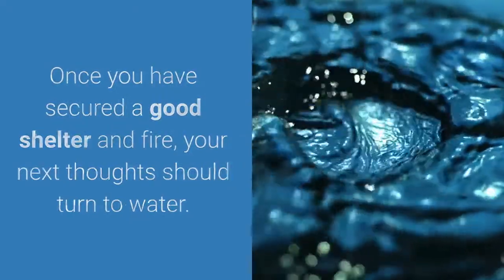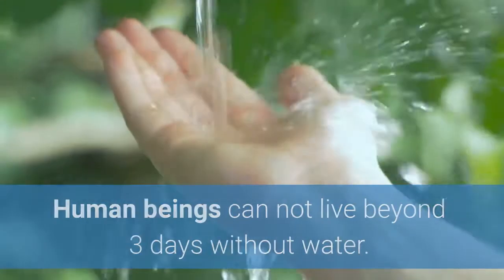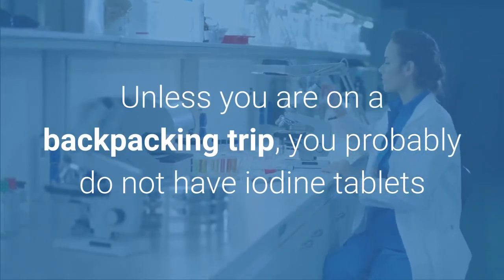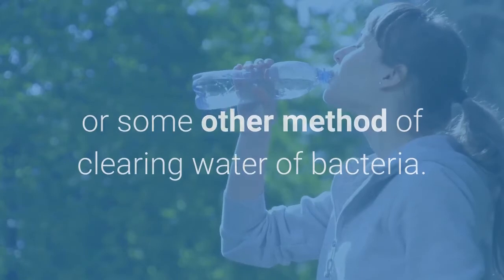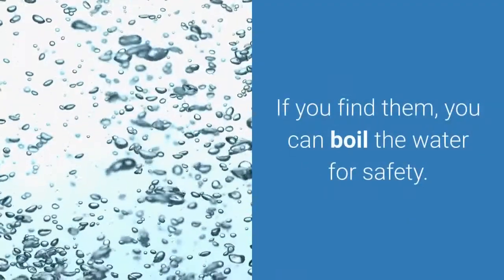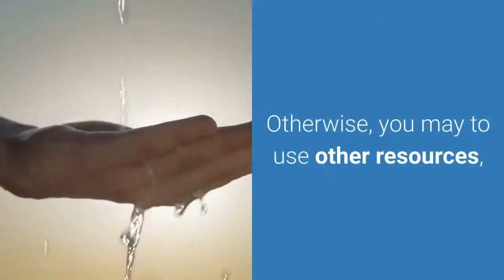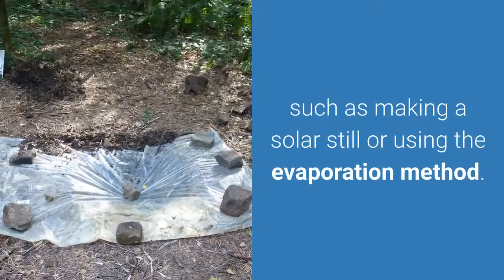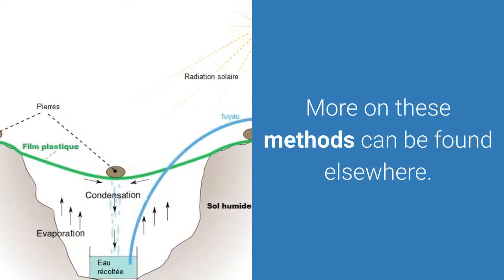Survival Rules Of 3 - Basics Of Wilderness Survival 🔥🔥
Have you ever wondered what exactly you would do if you were stranded in a wilderness setting?

There are many wonderful resources out there (and some not so wonderful)

to teach you about the basics of wilderness survival.

However, most go into levels of detail about arcane situations that most people would never find themselves in.

My intent here is to provide a basic overview of survival based on the "Rules of 3."

All you have to do is commit to memory these Survival Rules of 3, and if the situation ever arises, you will know what you have to deal with first. In a nutshell, the Rules of 3 are:

3 Minutes without Air.

3 Hours without Shelter.

3 Days without Water. .

3 Weeks without Food.

For all intents and purposes, unless you have found yourself

(or more likely, someone else has found you) in a medical situation,

you do not have to worry about the first rule.

Common sense, and physical urges, would tell us if we were underwater, we have less than 3 minutes to get to the air.

So, in a wilderness survival setting, our first priority is shelter.

In extreme conditions, the average person needs to find shelter from the elements within 3 hours.

Obviously, cold conditions are the main target of this rule.

Keep in mind that being cold, wet or hot would also apply here.

When you find yourself in a survival situation, the first thing you must do is find shelter from the elements.

If you have a tent, put it up.

If not, you can construct a lean-to from the natural resources you find in the area.

If you need shelter immediately, you can find a natural rock overhang or something similar to get out of the snow, rain, and/or wind.

Remember, you have to protect yourself from hypothermia.

After you have built a shelter, make a fire.

A fire will keep you warm and also lift your spirits.

Once you have secured a good shelter and fire, your next thoughts should turn to water.

Human beings can not live beyond 3 days without water.

Unless you are on a backpacking trip, you probably do not have iodine tablets or some other method of clearing the water of bacteria.

You should look for immediate water sources.

If you find them, you can boil the water for safety.

Otherwise, you may use other resources,

such as making a solar still or using the evaporation method.

More on these methods can be found elsewhere.

The final Rule of 3 is 3 weeks without food.

Many survival shows on TV or survival websites trump up methods of find food or the priority of finding food.

The truth is most people who are lost are found within 3 days.

Food should be your last priority.

Also remember, you don't want to spend more energy finding food than you will get from the food.

You want to conserve energy,

you want to stay in one spot,

and you want to stay safe.

However, let's say you are in a survival situation long enough to need food.

Your thoughts can then turn to finding something to eat.

Unless you are an expert on local plants,

do not eat berries, leaves,

or mushrooms that you think might be edible.

You could easily die.

You also do not want to spend time and energy hunting animals far off from your campsite.

Considering that you want to conserve energy,

the ideal method is to create snares to catch small animals such as squirrels or rabbits.

While the chances of catching one are slim,

remember that you will not expend much energy using this method,

and you don't need much food to stay alive.

One final note about wilderness survival:

Always tell someone where you are going and when you expect to return.

This is the best guarantee that you will survive if you found yourself in a survival situation.

If no one knows that you are missing, then no one will be looking for you.